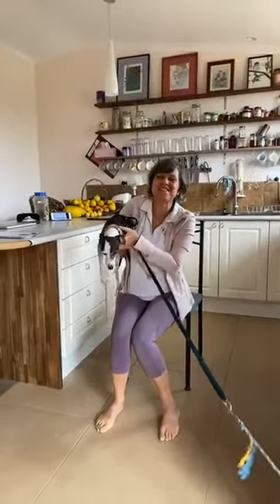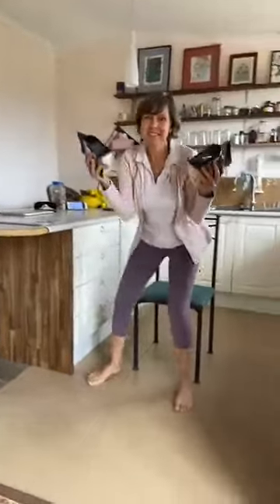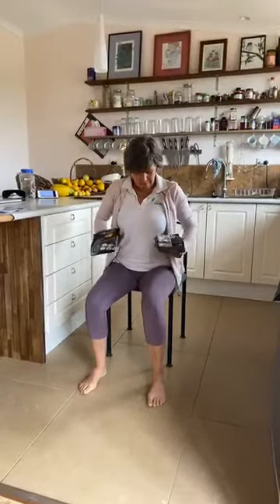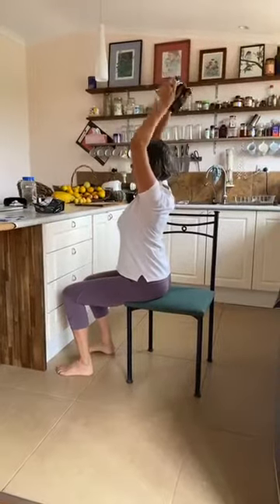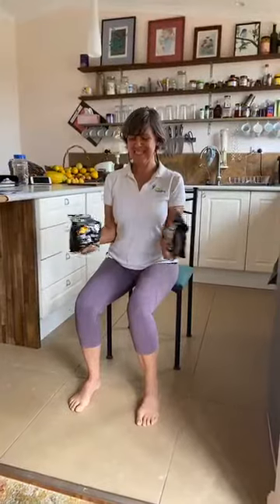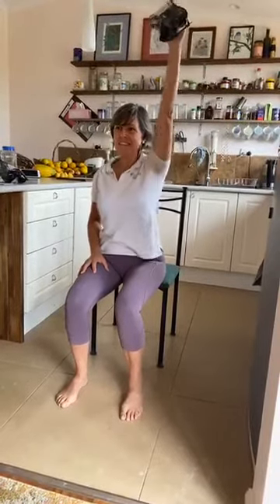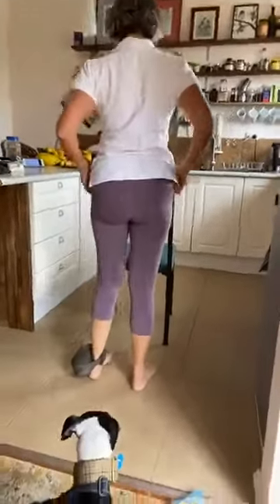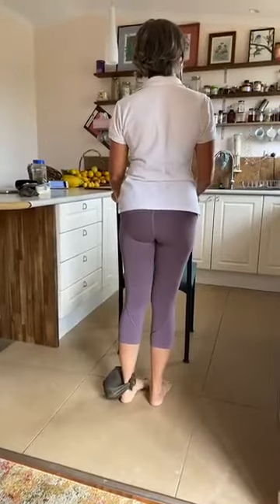Session 4 Home Exercises for Independence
In this session Monique the Physio takes us through some upper & lower limb strengthening and standing balance exercises, along with some innovative ideas for making our own weights. We welcome your comments and questions in the comments section below.

(Music copyright attributions: Memories (Gemafreie Klavier) a song by Jochen Schlierkamp and Canon in D by Audio Magic Studios

Home Exercises for independence are especially suitable for people age 70+ who are staying at home during the COVID19 pandemic.

Go here for some free resources and downloads (including the Stay Standing Exercise Manual available in 12 translations)